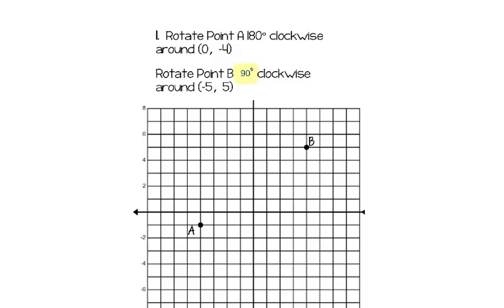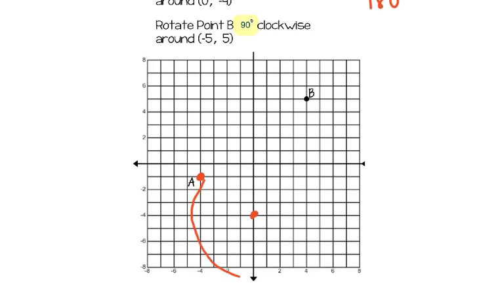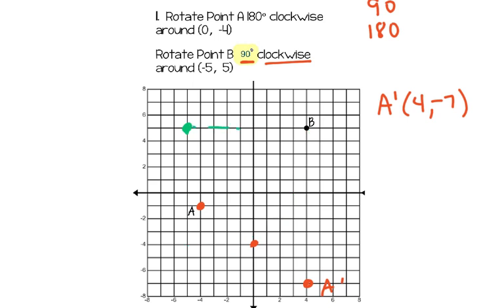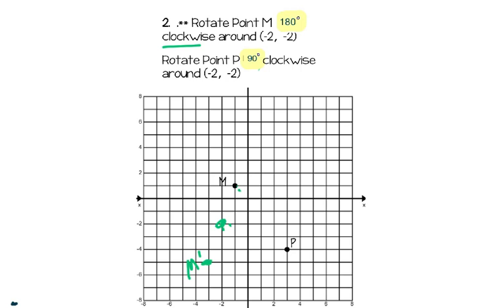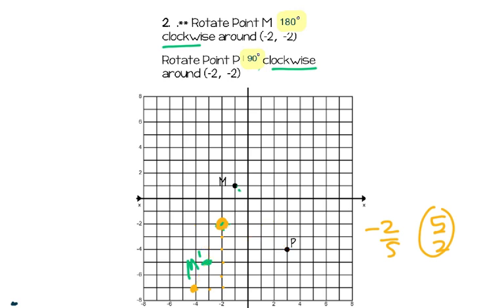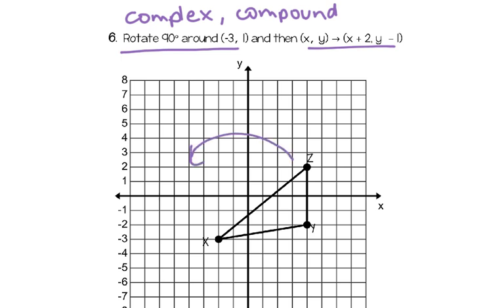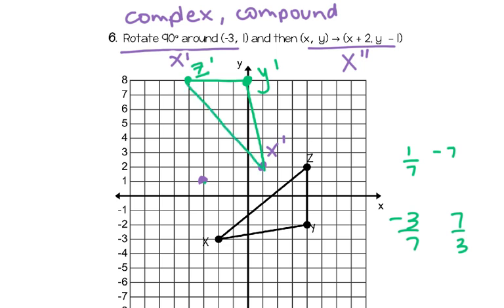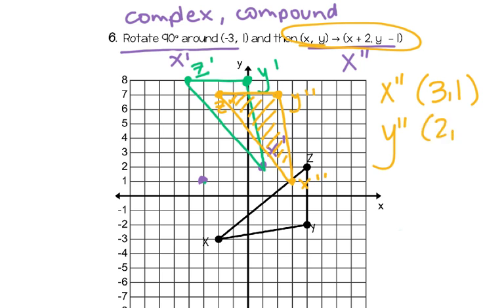8th Gr Accel Lesson 10 6 Part 1